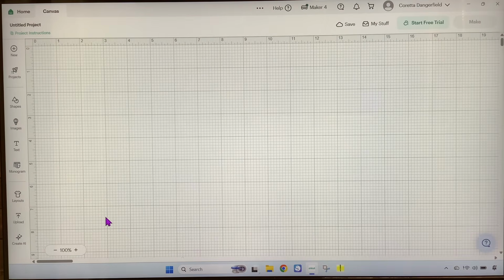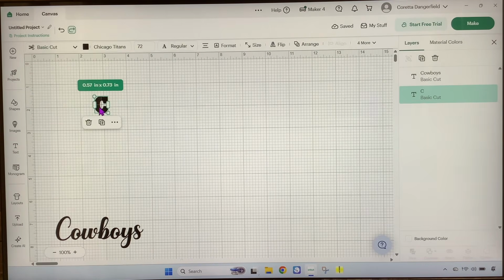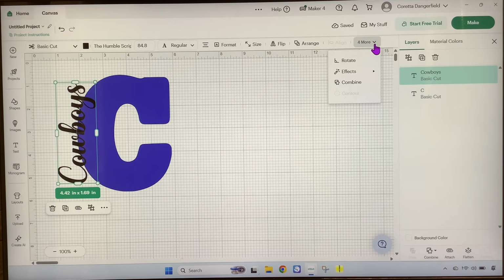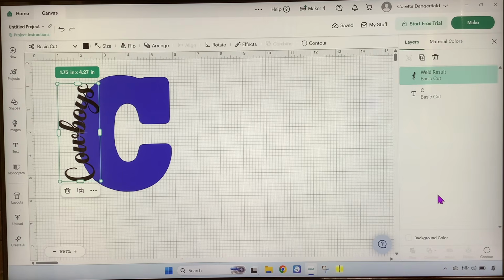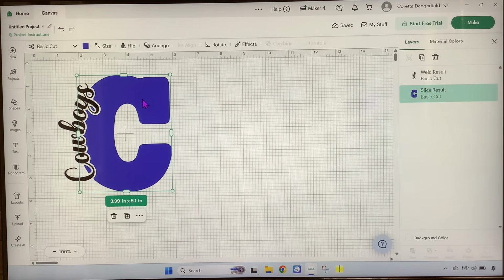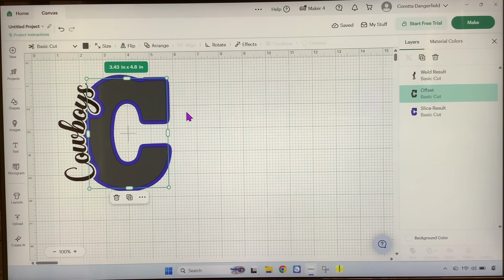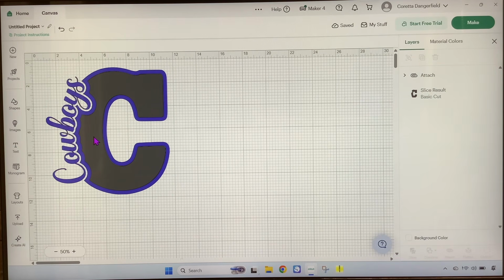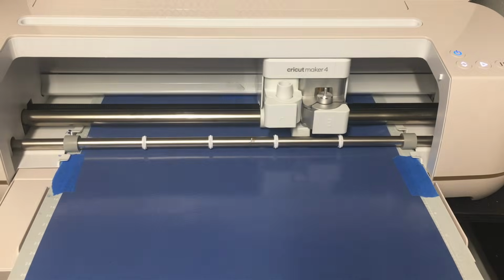HOW TO CREATE KNOCKOUT LETTER DESIGN IN CRICUT DESIGN SPACE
In this beginner friendly Cricut tutorial, I will show you how to create the knockout letter design on a curve letter.  I will apply it to a t-shirt using Siser Stripflock Pro and TechWrap Printable Heat Transfer Vinyl.

The materials used to complete this project:
• Siser StripFlock Pro (Amazon
• TechWrap Heat Transfer Paper (Amazon
• TechWrap Heat Transfer Mask (Amazon

My favorite Cricut Products:
• Cricut MiniEasy Heat Press (Amazon

• HTVRONT Auto Press 2 (Amazon
• Brother SE1900 (Amazon